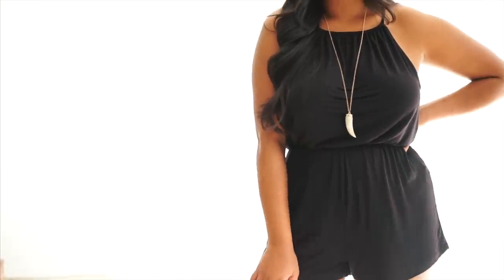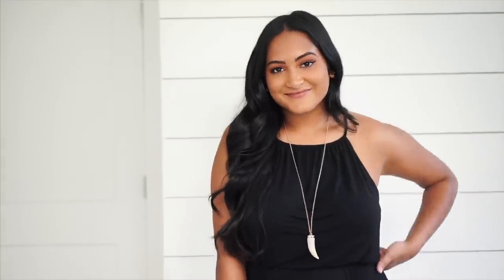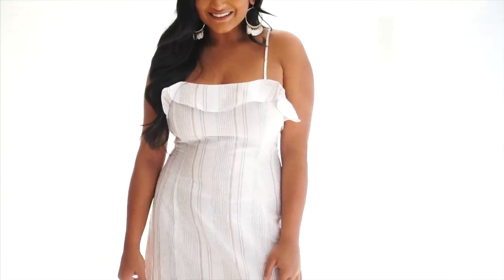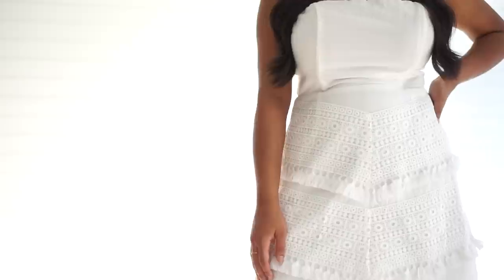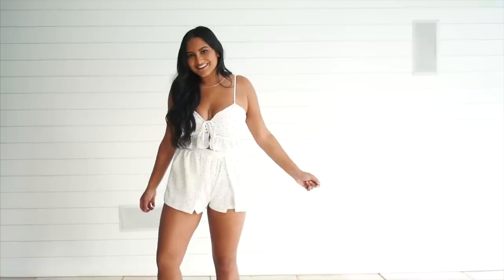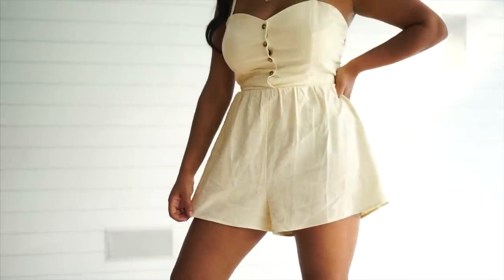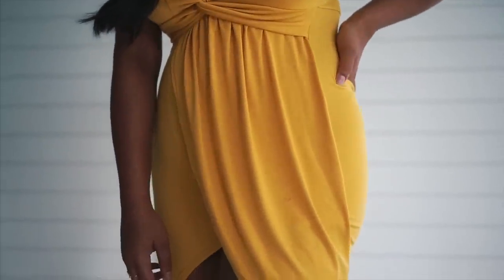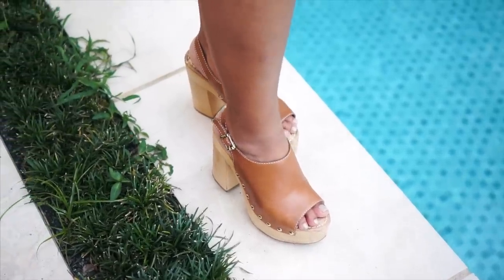What To Wear For Sorority Recruitment | 2018 Trends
OUTFITS MENTIONED IN THIS VIDEO:

Asymmetrical Twist-Front Mini Dress
Flounce Striped Mini Dress
Striped Paperbag-Waist Shorts
Relaxed Cami Romper
Striped Strapless Jumpsuit
Polka Dot Cropped Cami & Skort Set
Frayed-Hem Denim Mini Skirt

About Me!
Name: Sonali (Sun-all-e) aka sonarly, sona, nali
Age: 20
Ethnicity: Indian
College: University of Central Florida
Major: Radio/ Television
Sorority: Kappa Delta